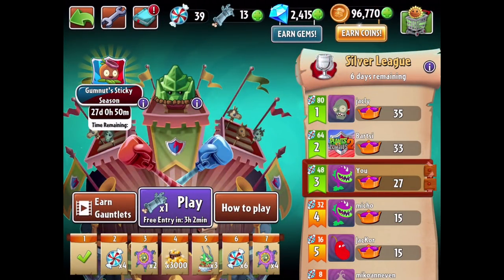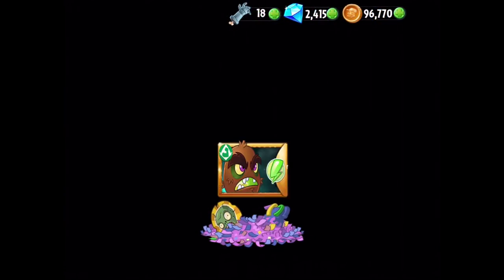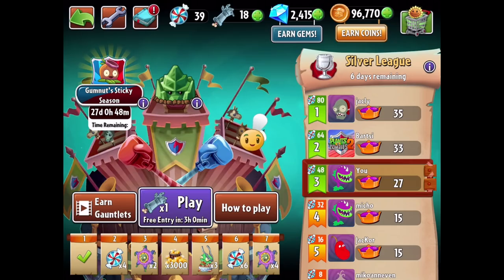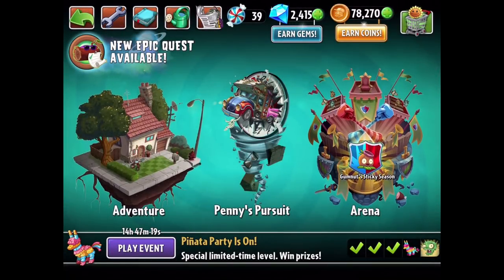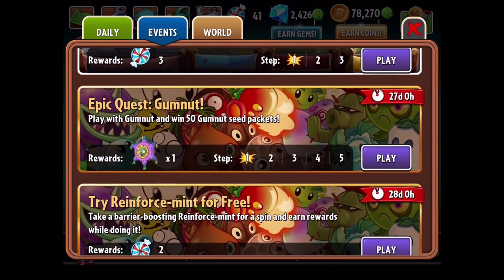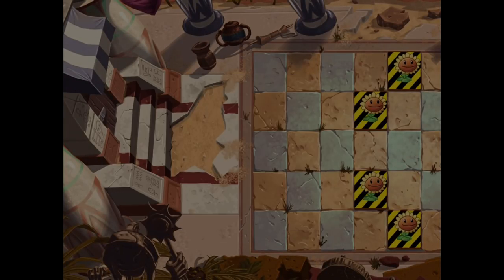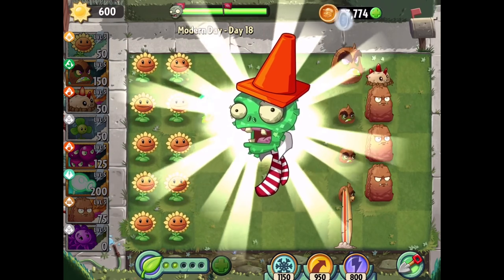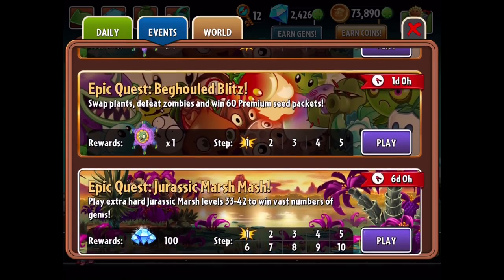Kiwibeast! - Plants vs. Zombies 2 Gameplay Walkthrough - Episode 161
Welcome to the Plants vs. Zombies 2 Part 161! We continue our Plants vs. Zombies adventure with checking out the Kiwibeast!

More information about Plants vs. Zombies 2 on iOS played by ZebraGamer